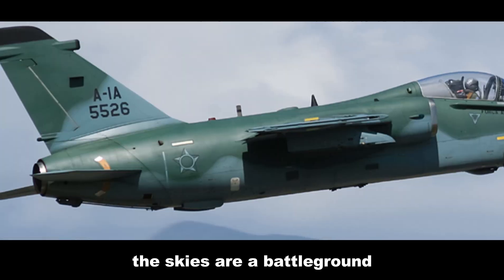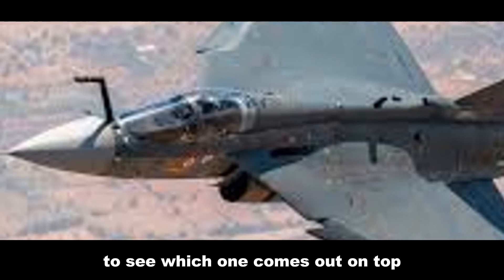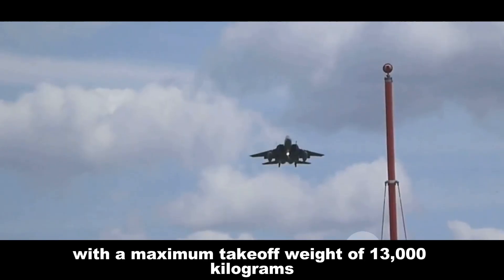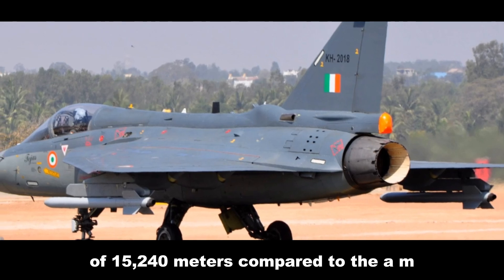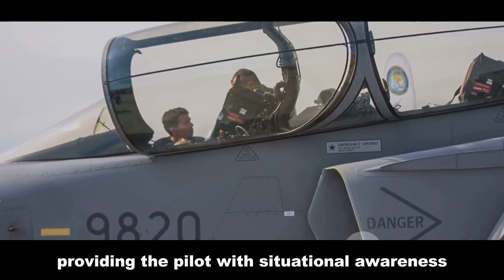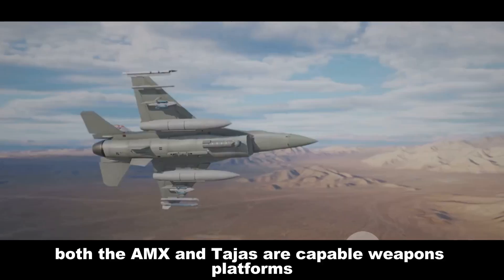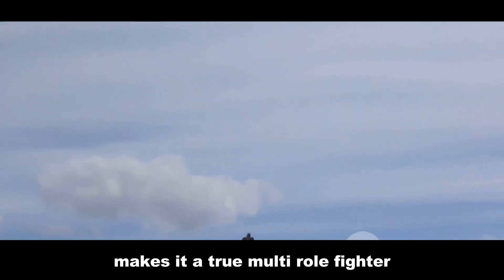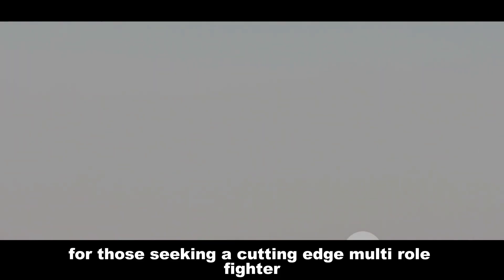🇮🇳 AMX International vs. HAL Tejas: Is India's Fighter Jet REALLY Better? 🤯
India's HAL Tejas is making waves in the fighter jet world, but how does it stack up against the AMX International? Join us for a deep dive into the specs, capabilities, and the future of India's air power! 🔥